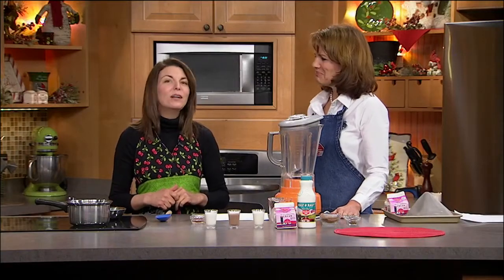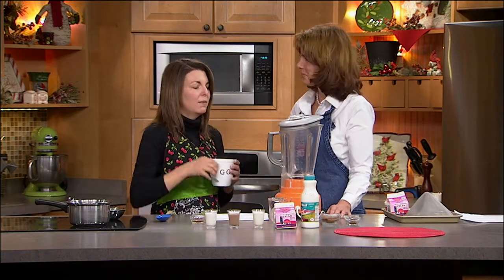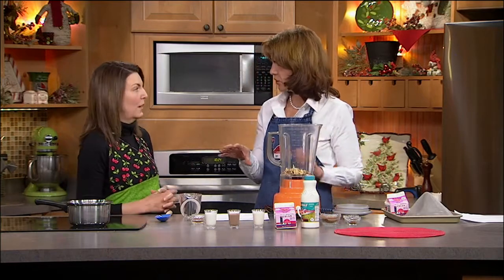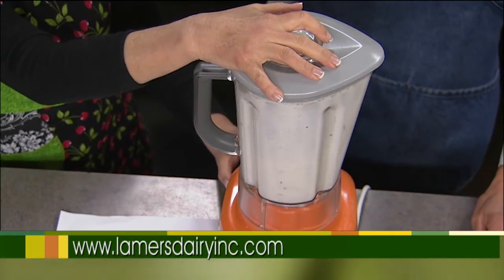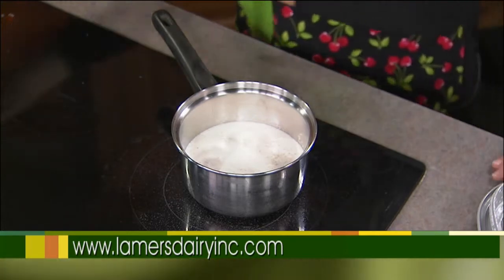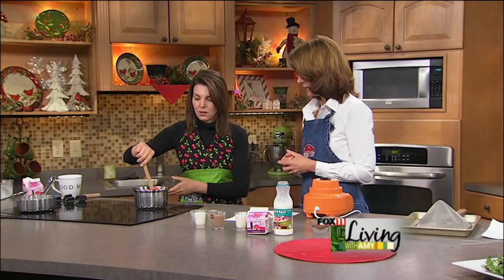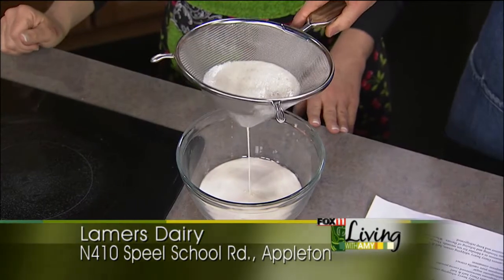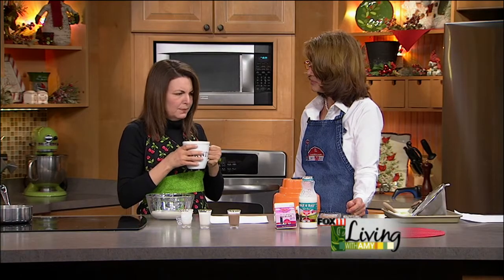Homemade Coffee Creamers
Recipe from Lamers Dairy.